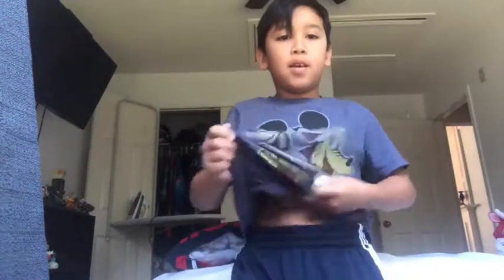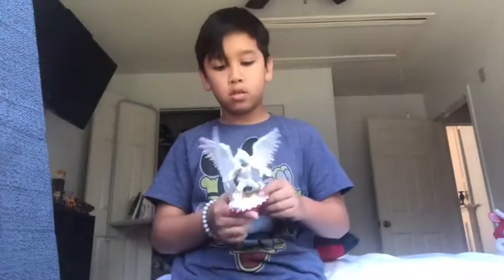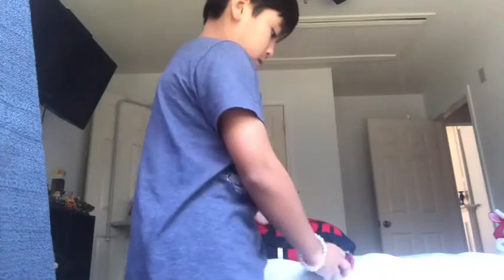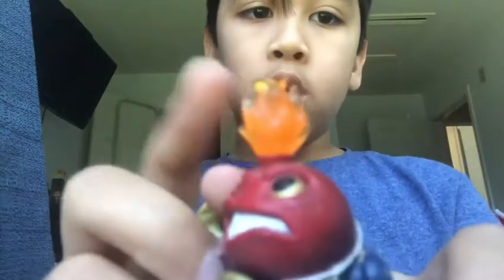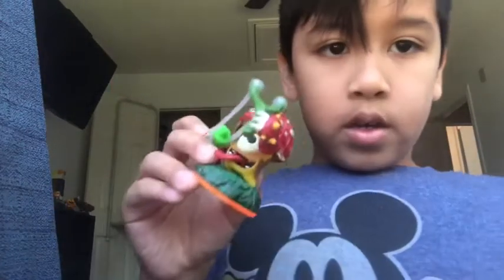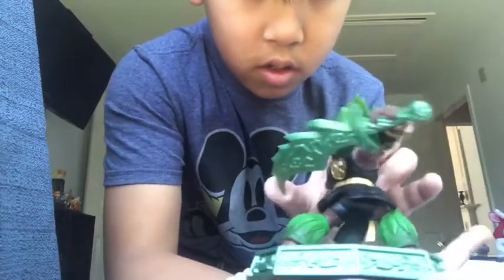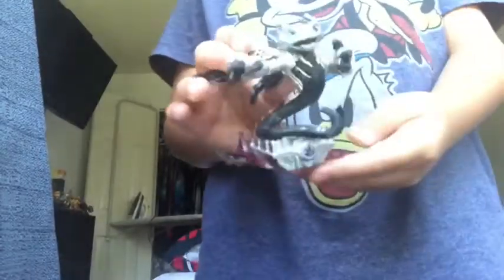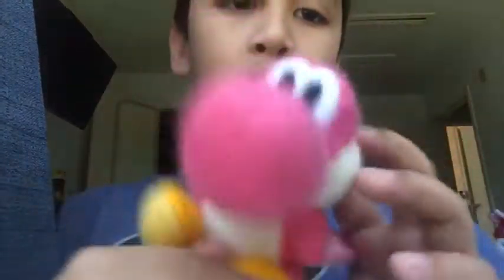Showing y’all my amiibos and sky landers